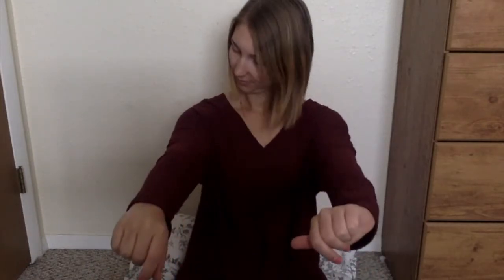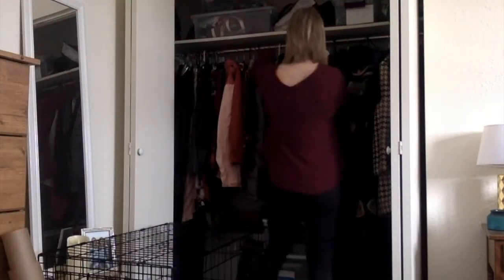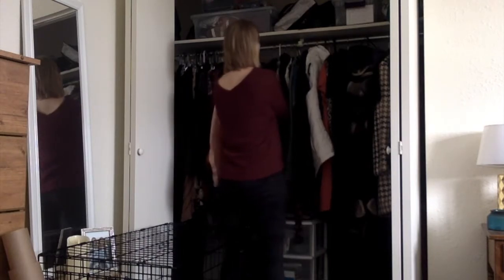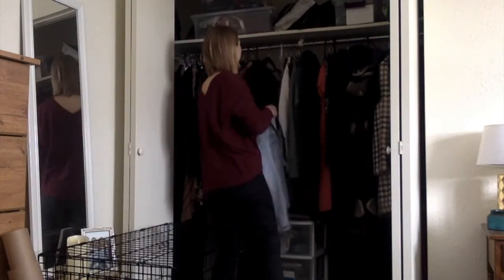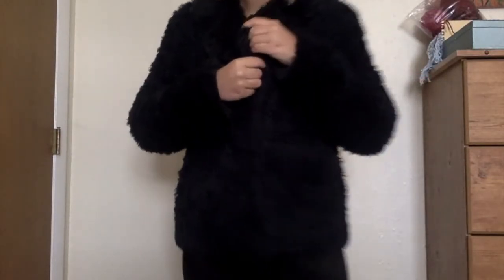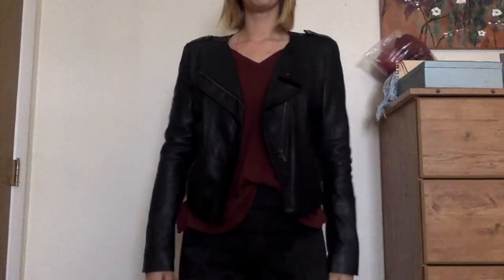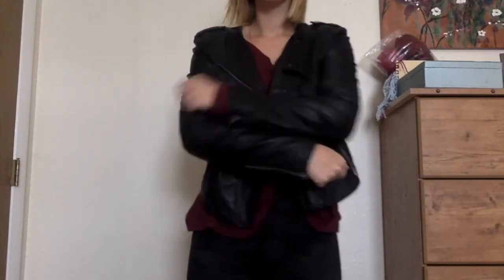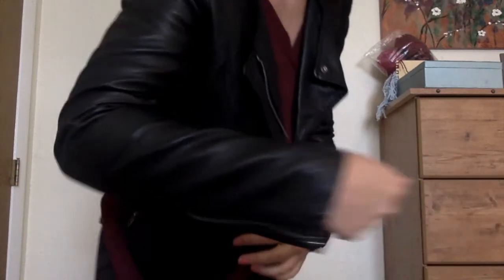Tell me about texture!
How many texture words do you know?? Listen up to learn some more!